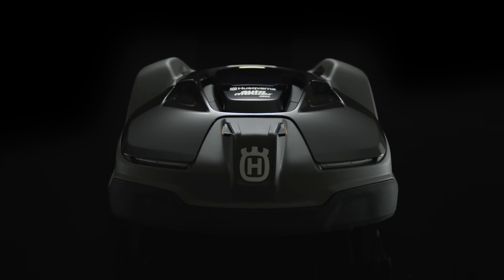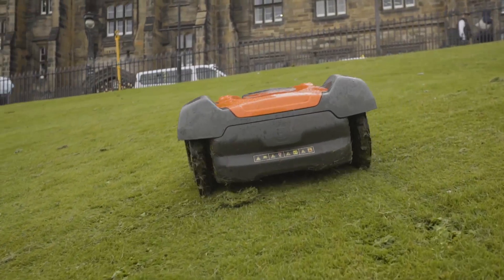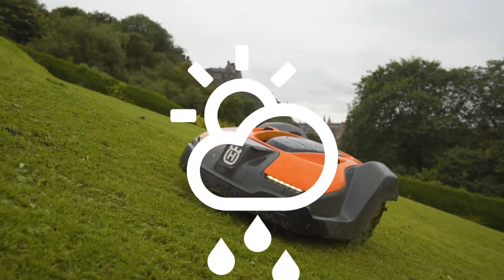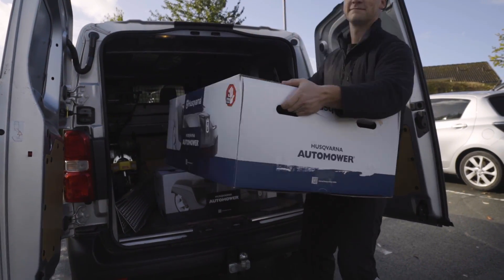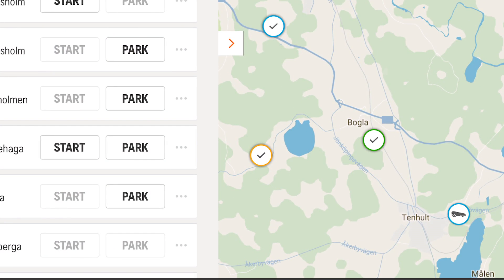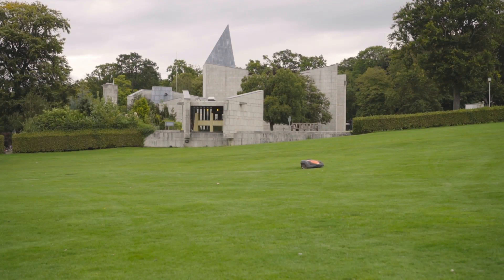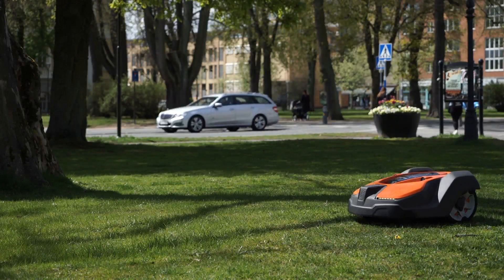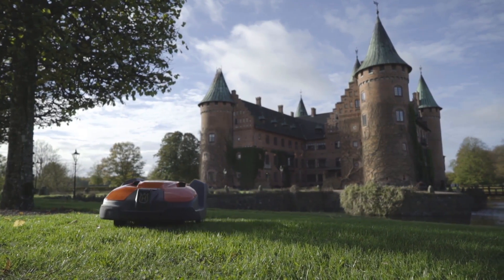Husqvarna Automower®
Increase productivity and efficiency with the help of Husqvarna Automower® – the easy and cost-effective way to mow any type of lawn with a perfect result, freeing up man hours for more qualified tasks.